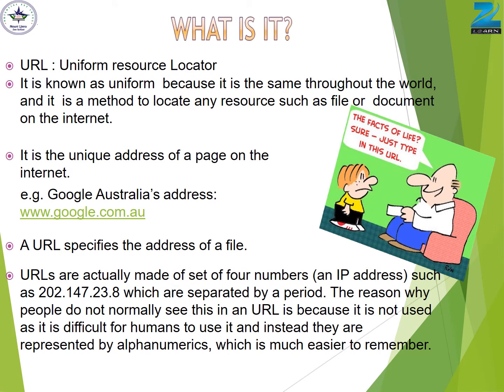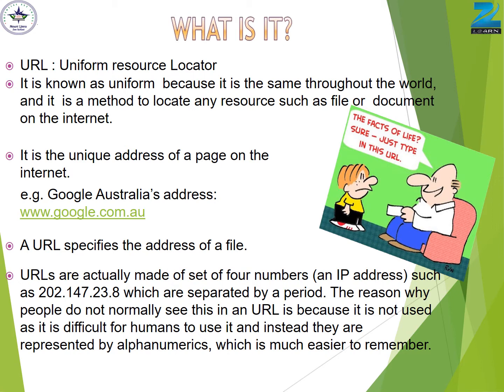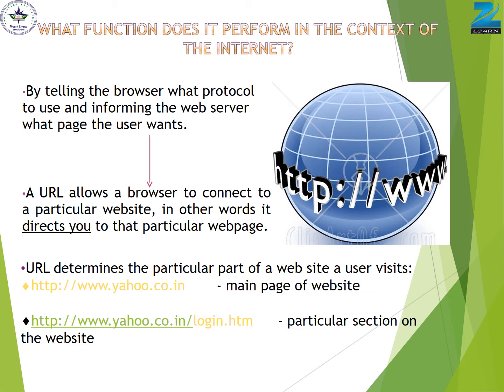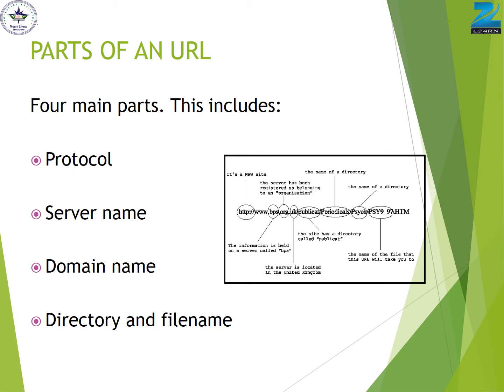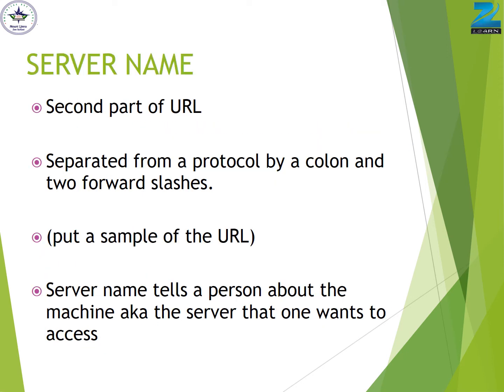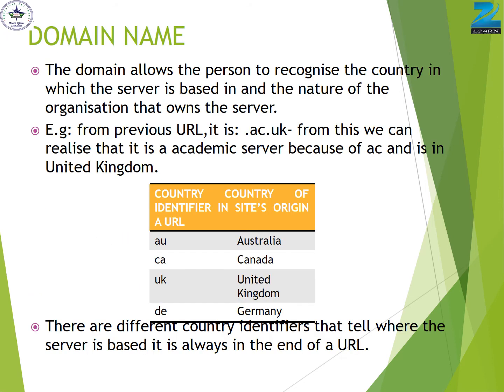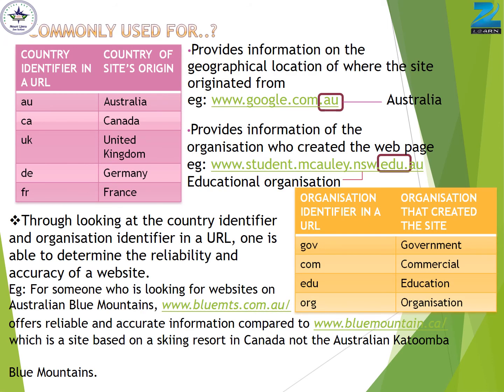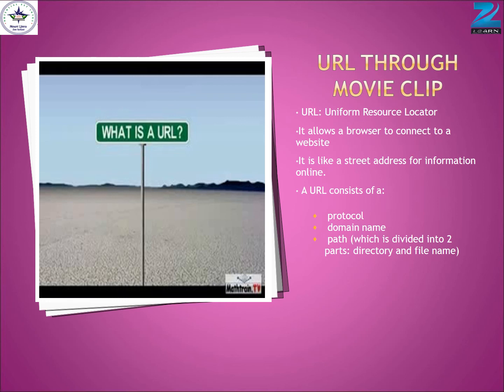10 internetBasics_part2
All about URL(Uniform Resource Locator)